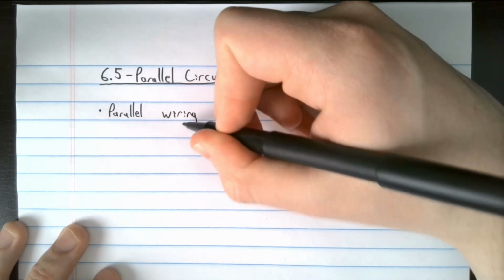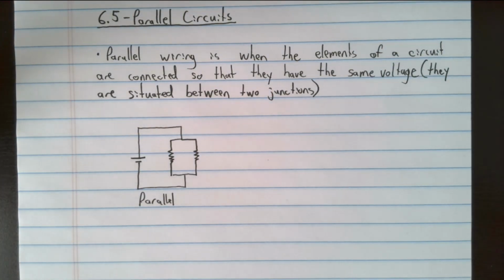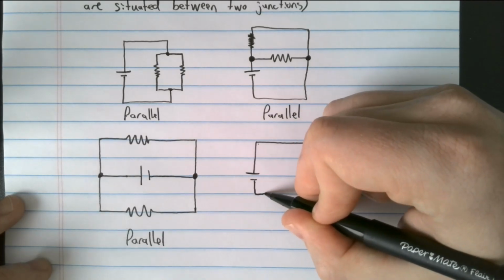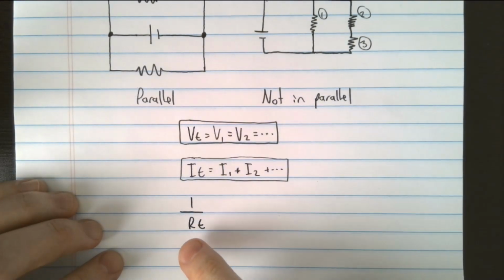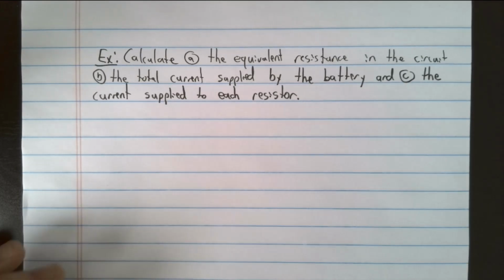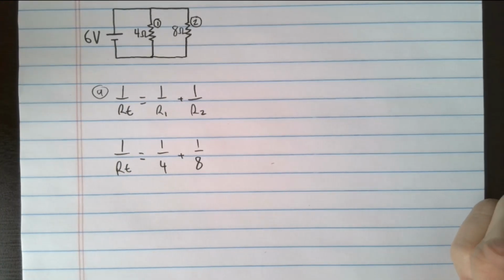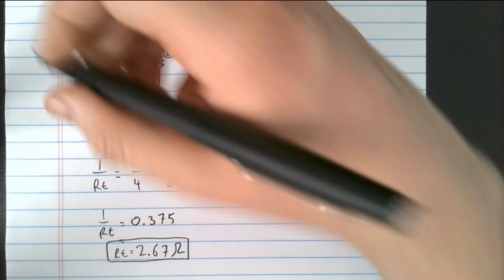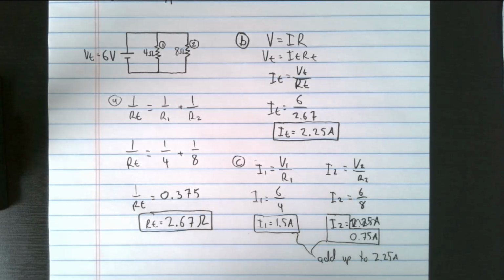6.5- Parallel Circuits